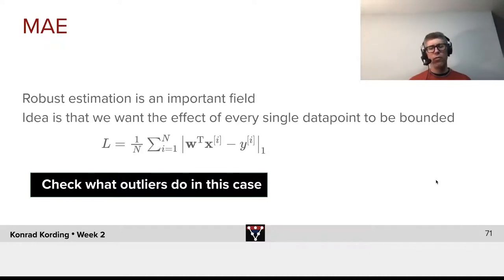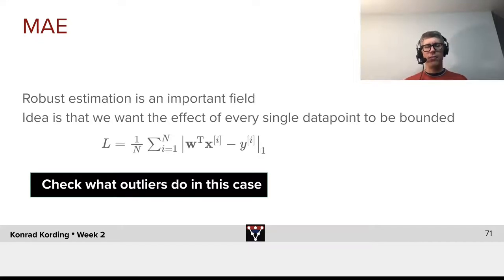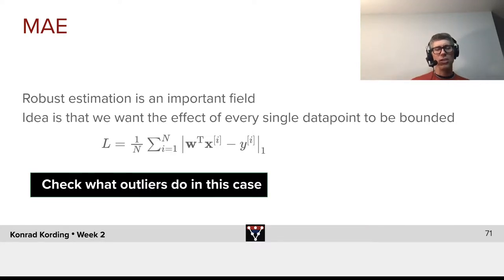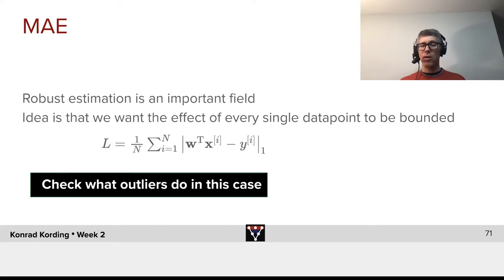Mean Absolute Error